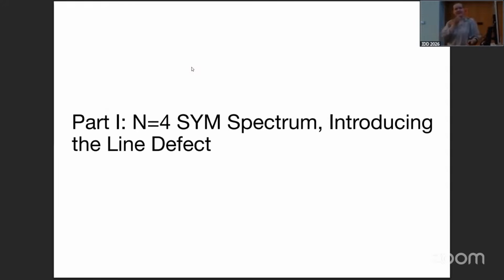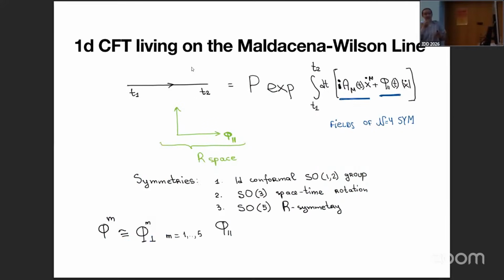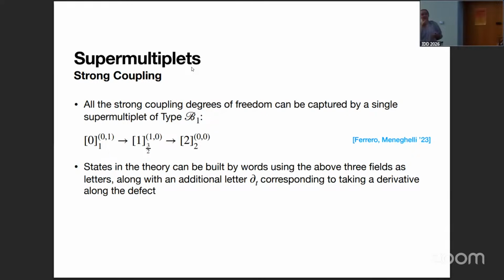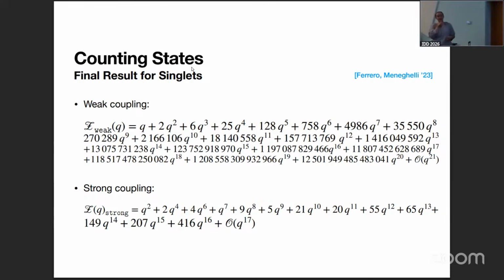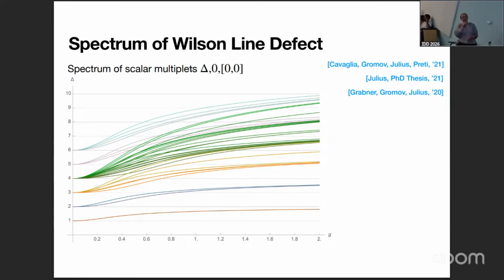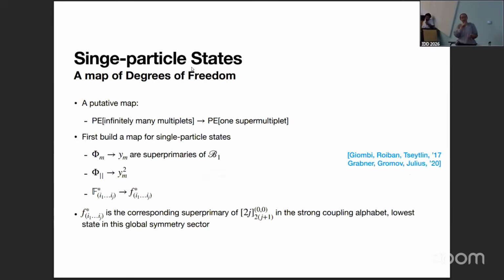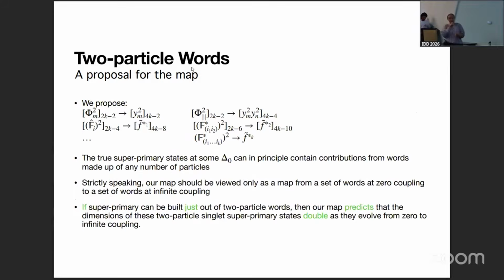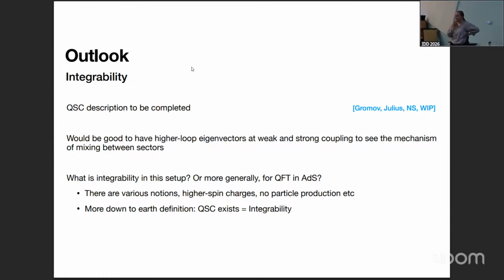Nika Sokolova - Integrability, Dualities and Deformations 2026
A Rosetta Stone for Wilson Line Defects